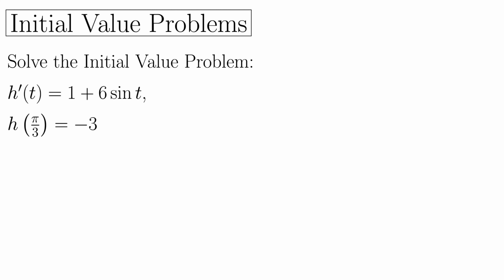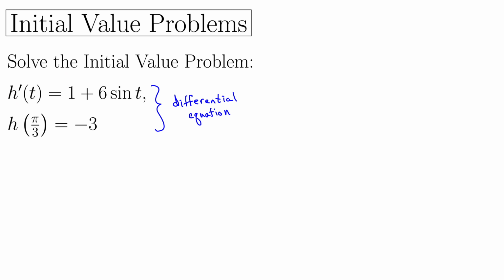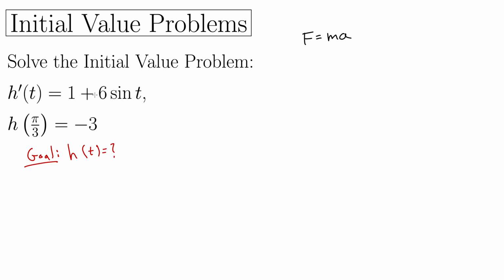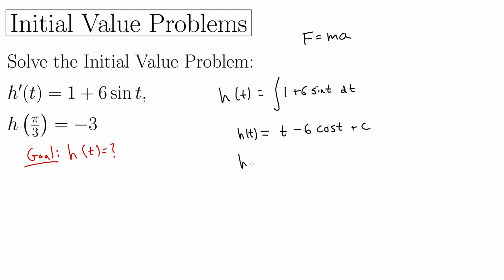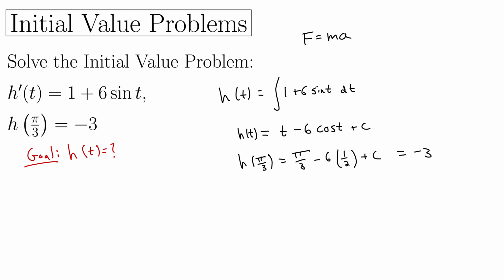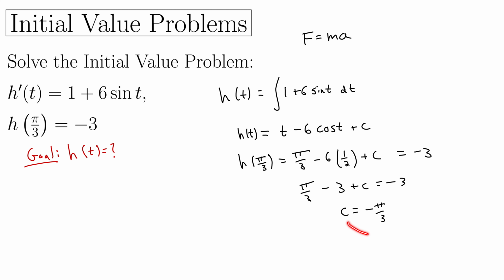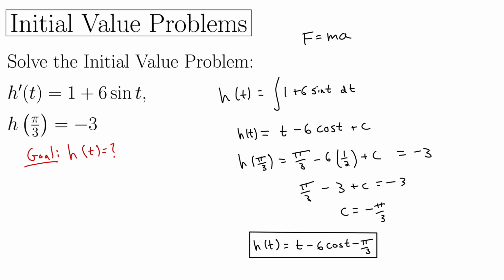An Introductory Initial Value Problem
This example shows how to use initial conditions to solve a differential equation. Even though we are still working with beginning examples of integrals, we can use initial conditions to solve for c and find an exact solution to the problem. Note that we integrate (take the antiderivative of) the given function to find the solution.

ADA-compliant subtitles/captions.